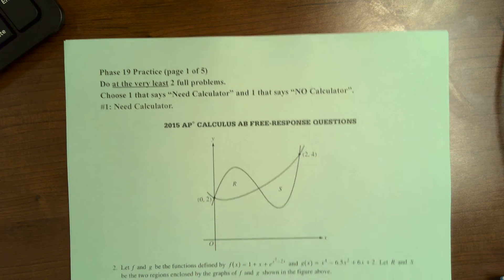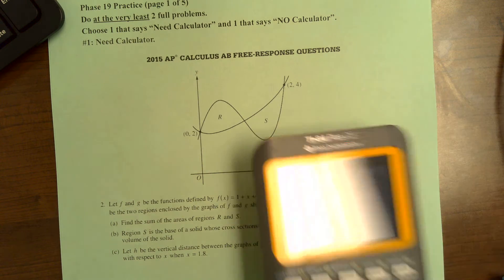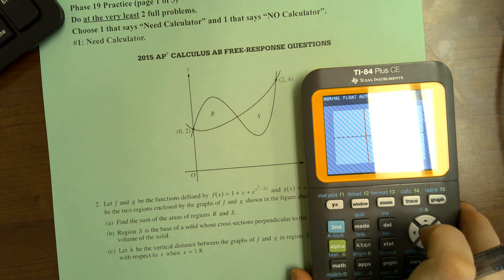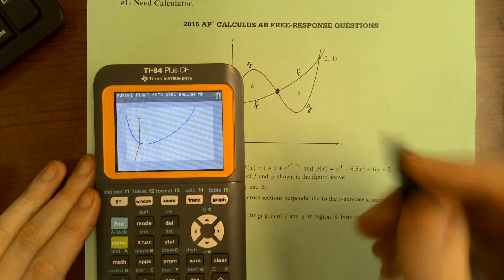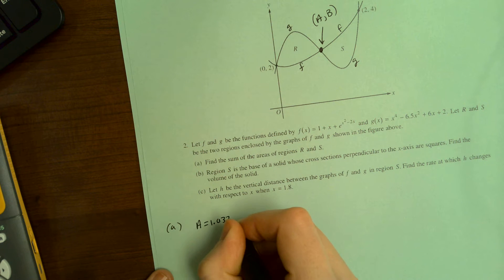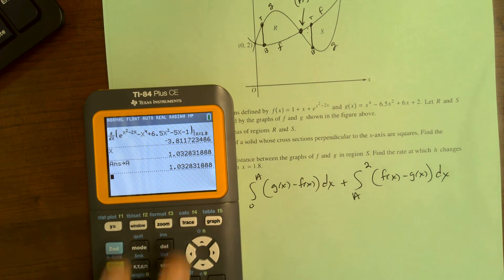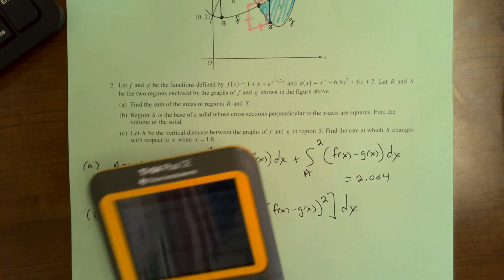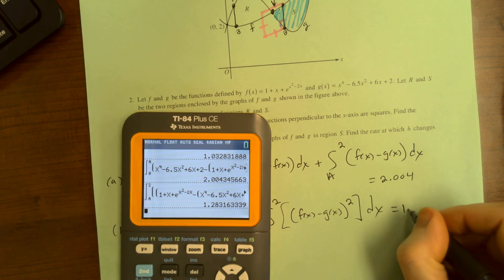AP Calc K-19 Practice #1 Guide Video